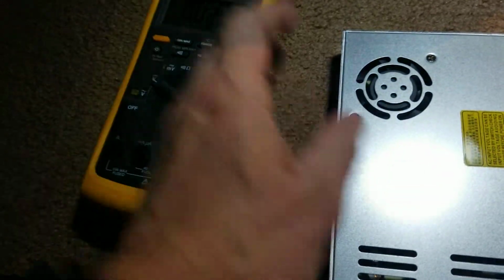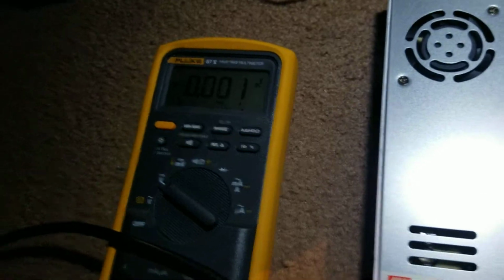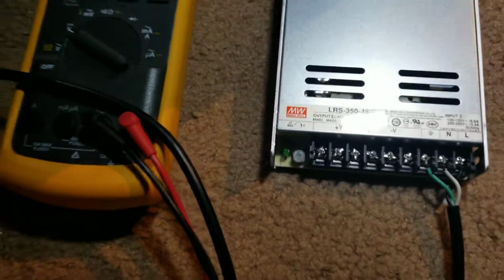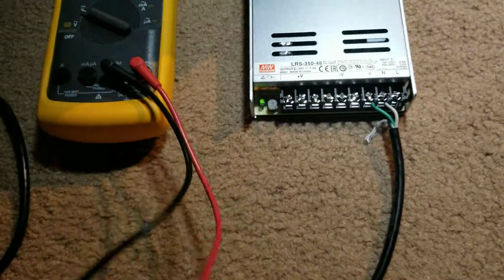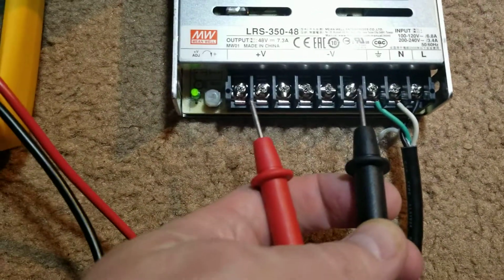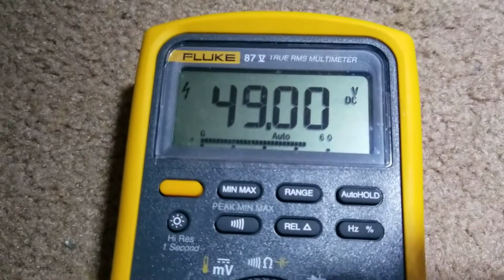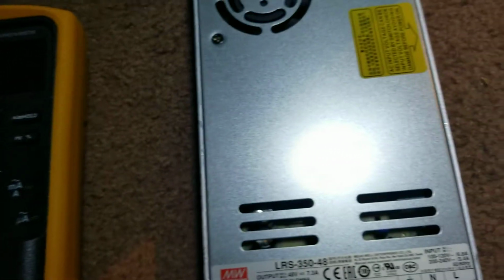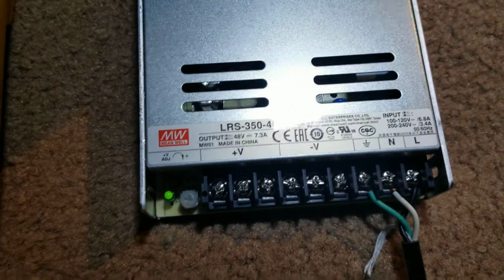Mean Well 48V DC LRS-350-48 Switching Power Supply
Just a quick video showing this very well made power supply. It is rated for 48 volts DC at 7 amps. I bought it to use in a buck converter power supply that I put together for minor electronics projects like testing computer fans and other stuff. Here is the official spec: PDF
Q tip in the video is for cleaning small hard to reach electronic items. HAHA